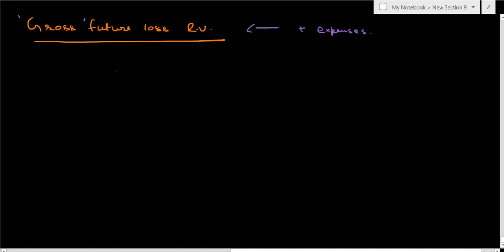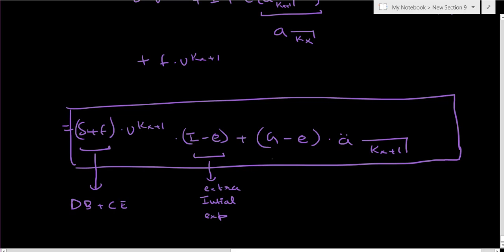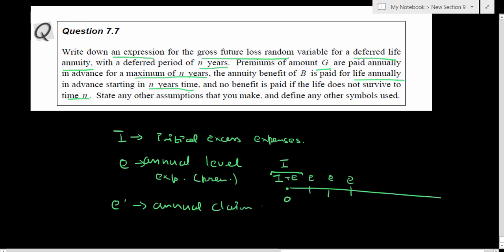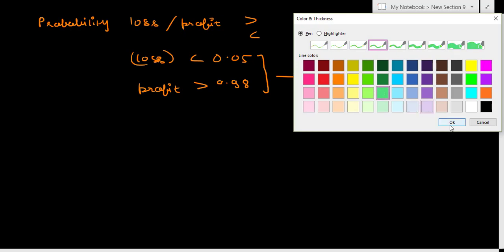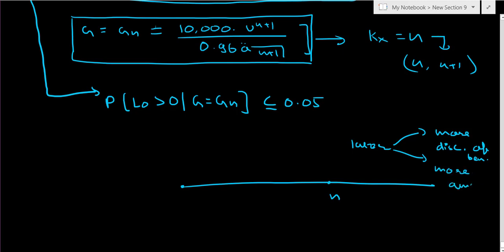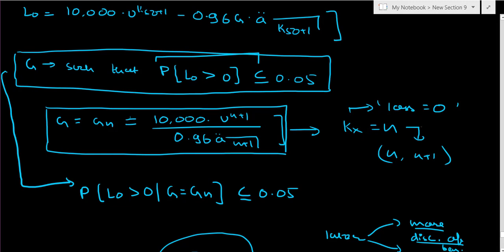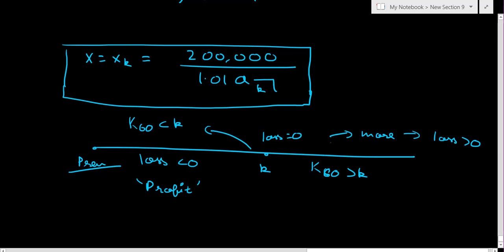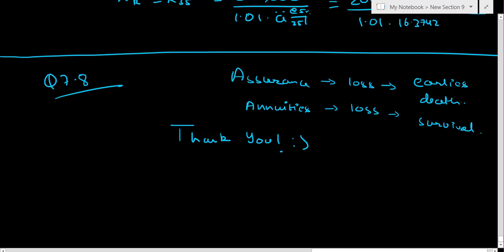CM1: Gross Future Loss Random Variable& Percentile Premium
Discussion on Gross Future Loss Random Variable and the calculation of percentile premium.